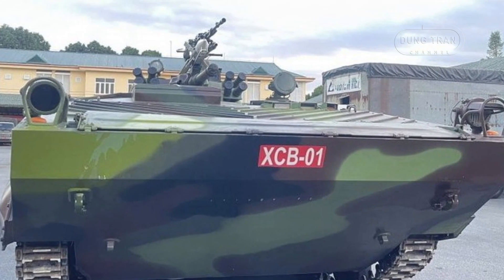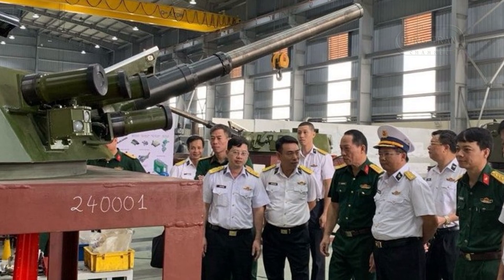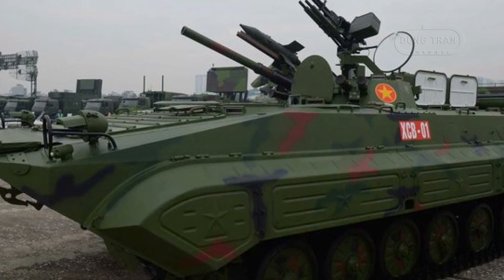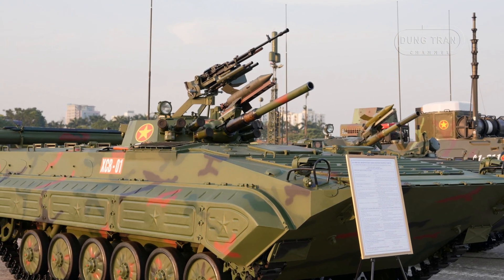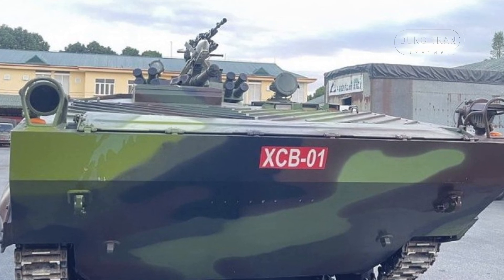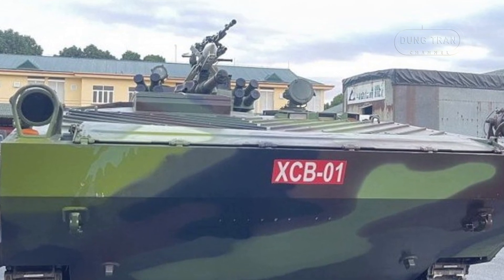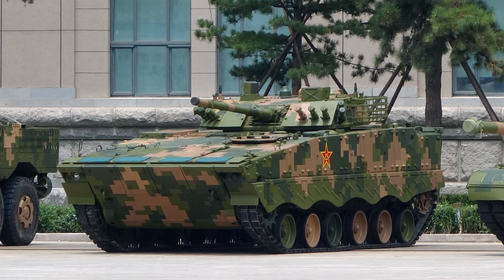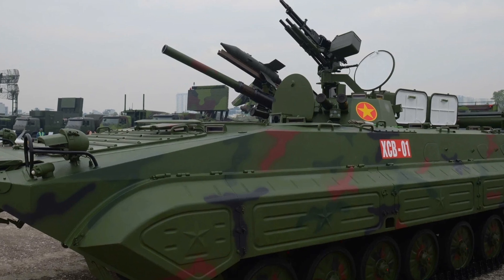Vietnam's New XCB-01 IFV: Comparing It to Regional Competitors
In this video, we take a deep dive into Vietnam's newly unveiled XCB-01 Infantry Fighting Vehicle (IFV), a symbol of the country’s advancing defense capabilities. First showcased at the Vietnam Defense Exhibition 2024, the XCB-01 is a domestically developed IFV designed to replace older models like the Soviet-era BMP-1. With cutting-edge features like superior mobility, firepower, and advanced protection systems, the XCB-01 positions Vietnam's military at the forefront of Southeast Asia's defense modernization.

We compare the XCB-01 with regional competitors like the South Korean K21, Chinese ZBD-04A, and the Thai Type 89, highlighting its unique amphibious capabilities, CBR protection, and communication systems that set it apart. Join us as we explore how the XCB-01 could reshape Vietnam’s defense strategy, especially in the context of rising tensions in the South China Sea. Will it be the game-changer Vietnam needs? Watch to find out!

Thank you very much.
Best regards
Dung Tran.